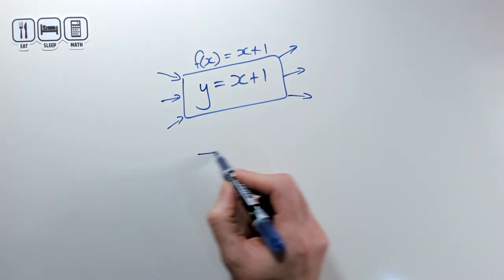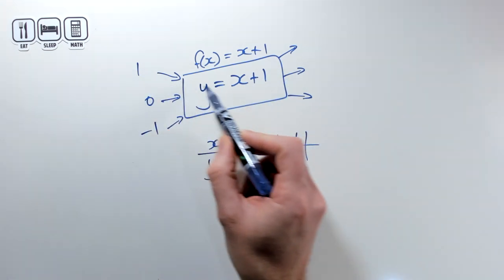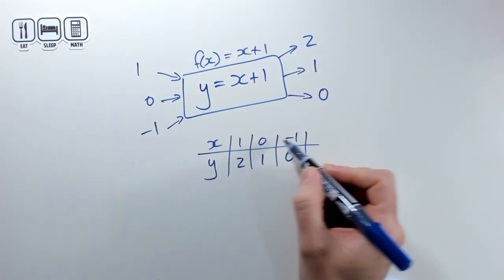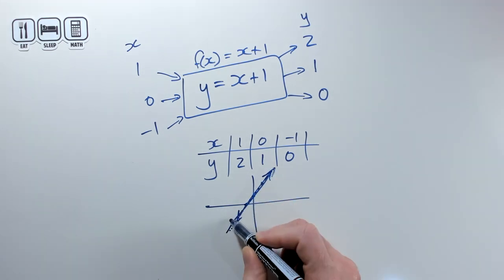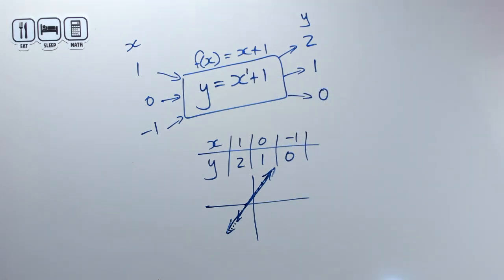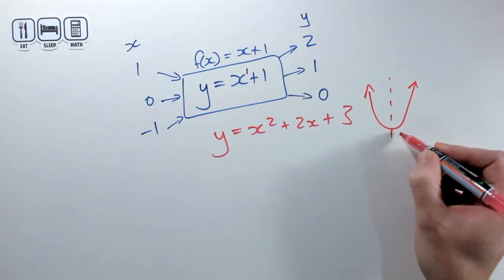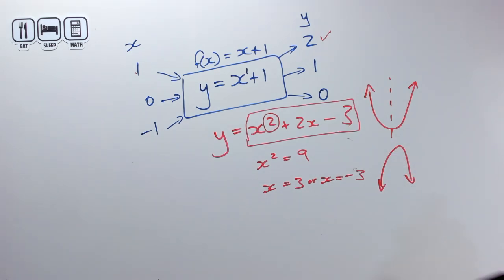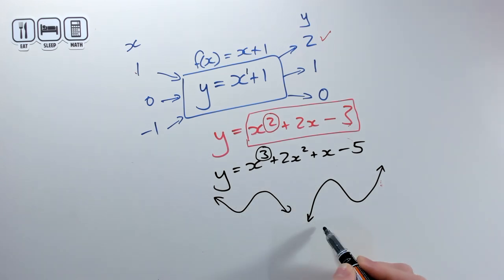Curved graphs Part 1 - Basic shapes - IGCSE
A quick overview on the types of curved graphs we'll be looking at in this series and how to see the difference between them.